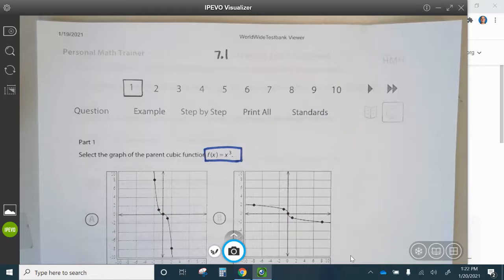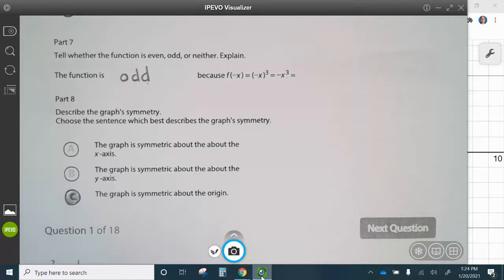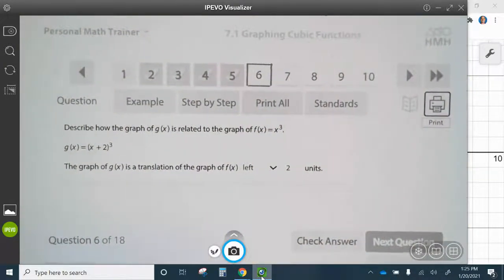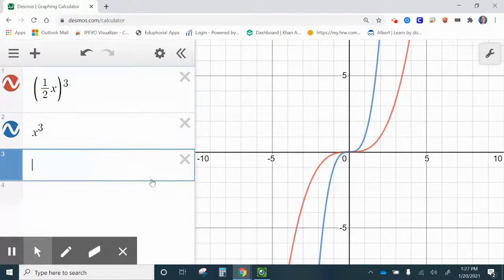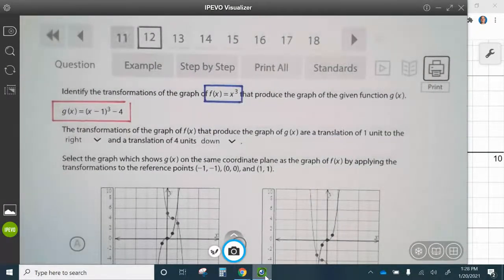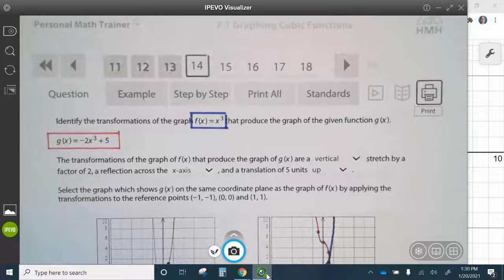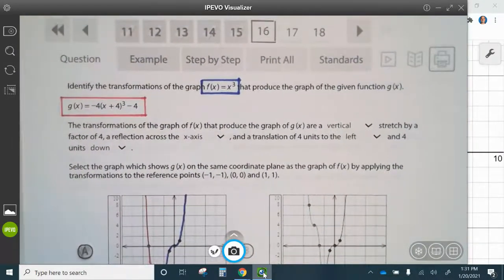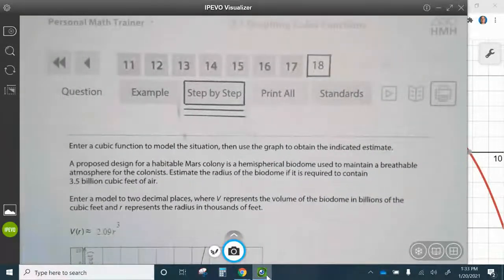7.1 my.hrw.com Assignment Tutorial